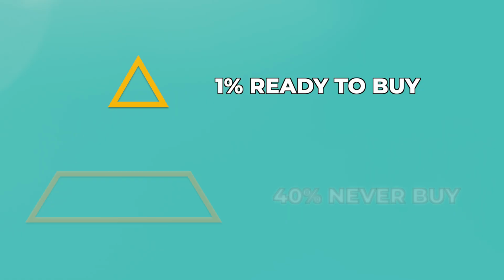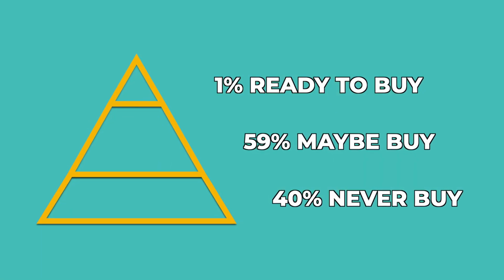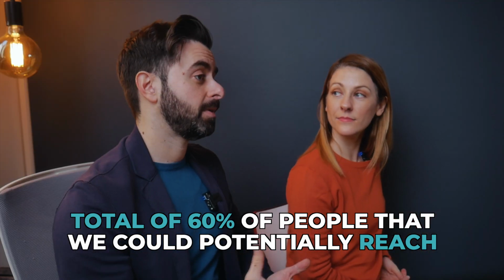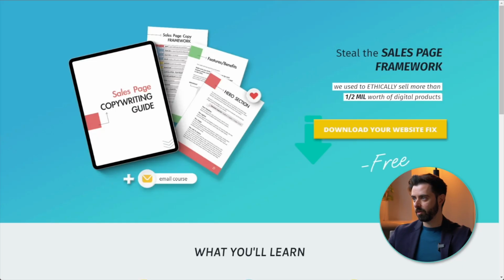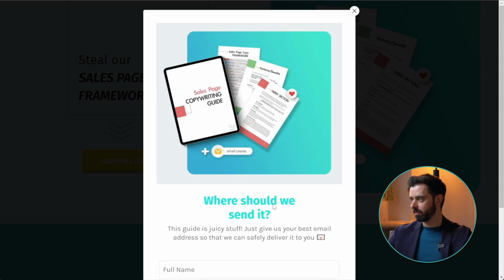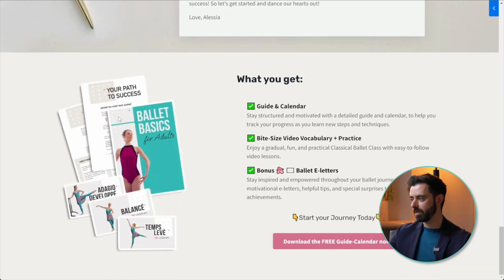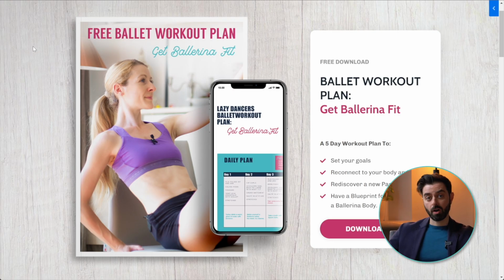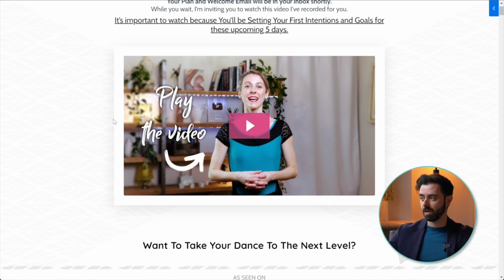THIS makes more money than YouTube partner program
With our first channel, we realised that monetization with the YouTube partner program doesn't pay as much as we initially believed. Thankfully there's a better way! If you have an education channel and can build assets in the form of digital products like courses, memberships or coaching programs, you can make WAY more money, in less time, with a YouTube channel that doesn't even meet the requirements for the YouTube partner program.
In this video, we'll show you the easiest way to sell a digital product using our software of choice: Kajabi.

📝 Chapters
00:00 Introduction to digital products
00:36 Selling on social media is a bad idea
02:10 How to promote your products
03:35 The power of a thank you page
04:51 Email Marketing done properly
08:03 Example 1 - Lead magnet and optin page in Kajabi
08:20 Example 2 - Mini-course and optin page in Kajabi
09:00 Example 3 - Optin and thank you page in Kajabi
10:21 Try Kajabi for free for 30 days
11:09 How to write a sales page easily

🔴Discover our Sales Copy Framework. This free guide will show you how to write a sales page that converts views into sales for your digital products (without sounding salesy or pushy).

Remember that if you have any questions about the topic of this video, feel free to drop us a comment below and we'll do our best to reply to you or make a new video to help you out if we can.